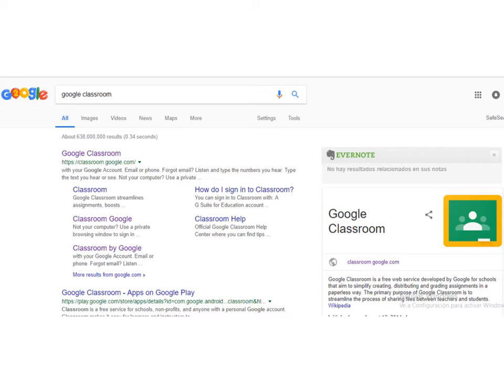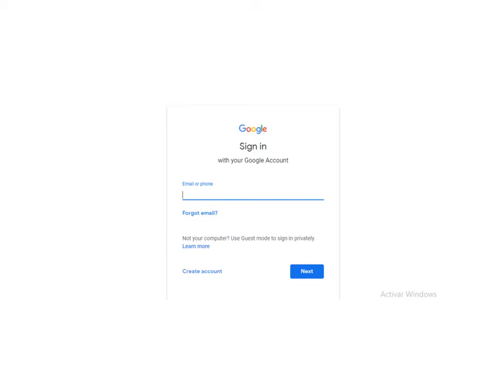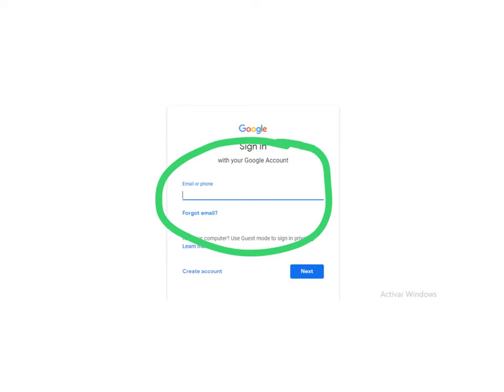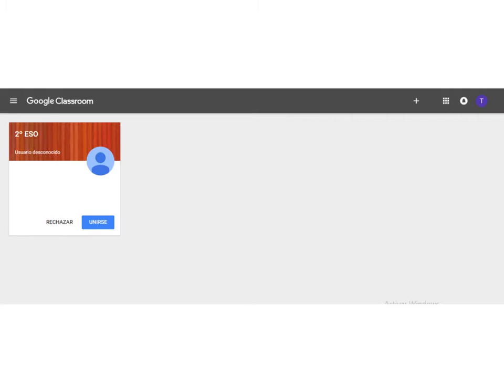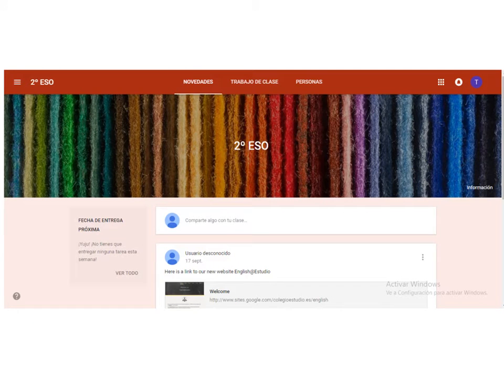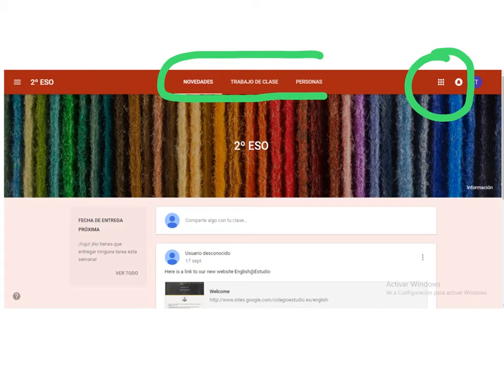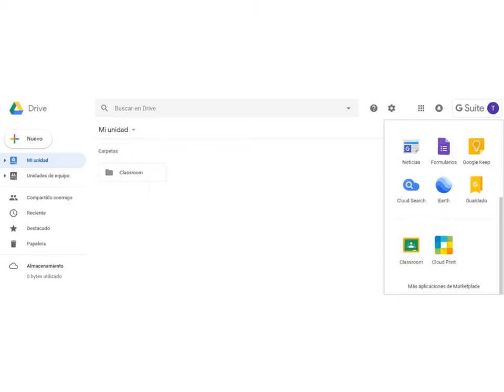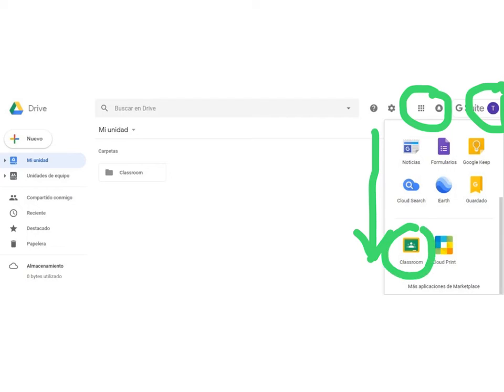Joining a classroom